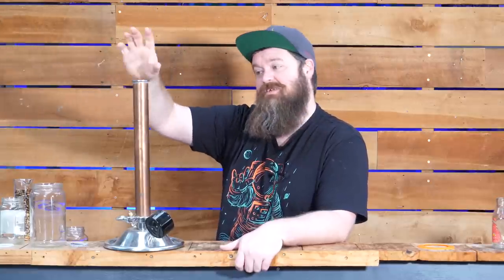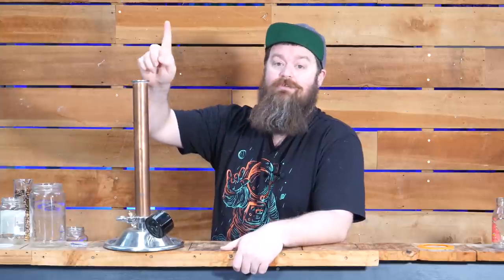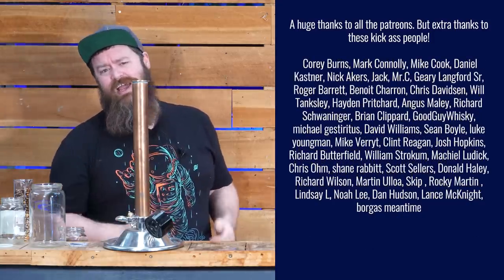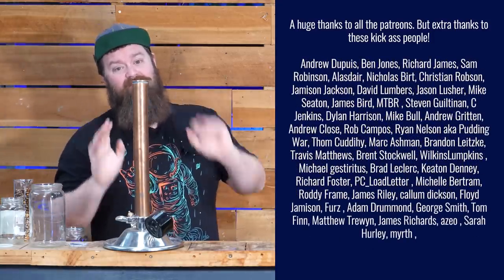Will Packing Increase The ABV/Proof On Your Still?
Packing = higher abv or proof when distilling right?  Well yes, but it's a negligible effect unless you also have a reflux condenser.